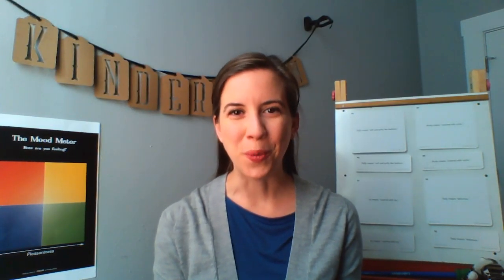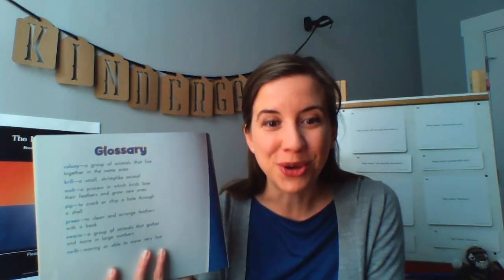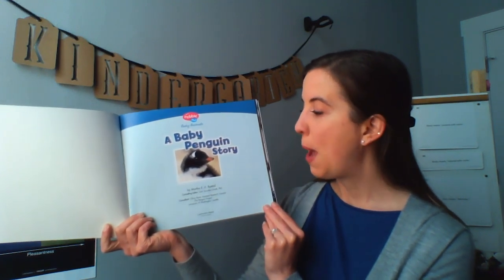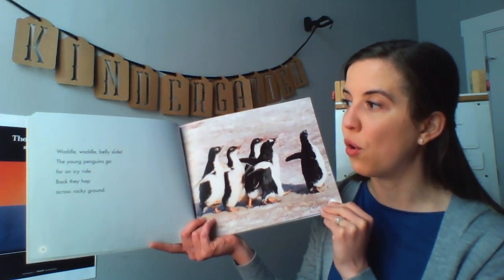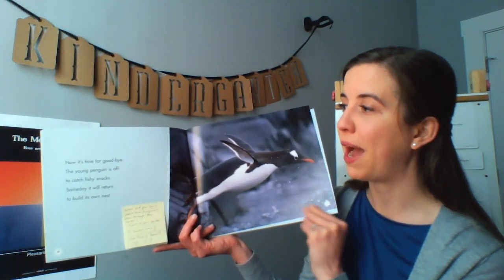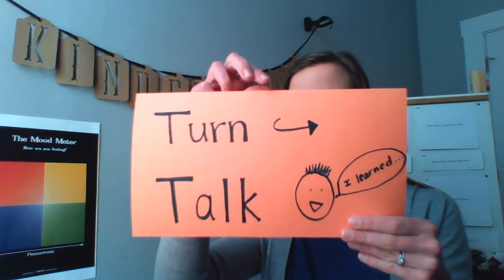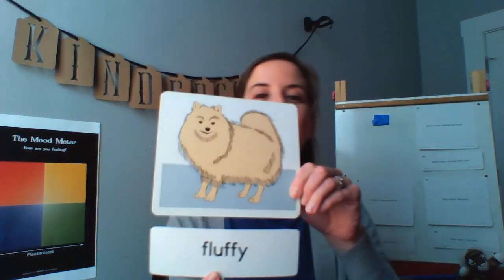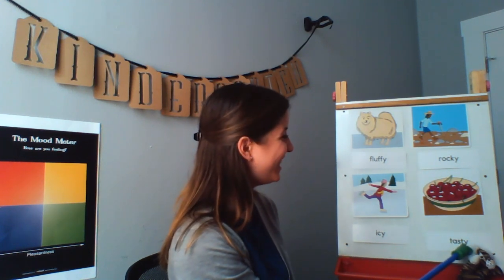ELA, Kindergarten, 4/27, Making Meaning